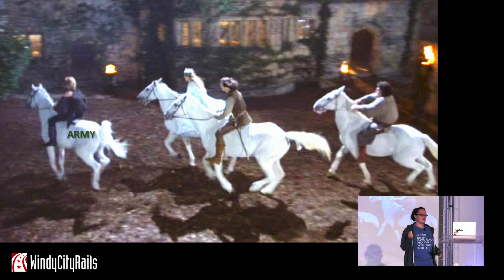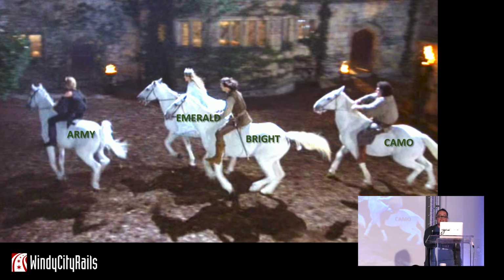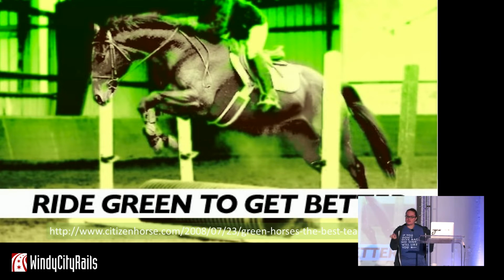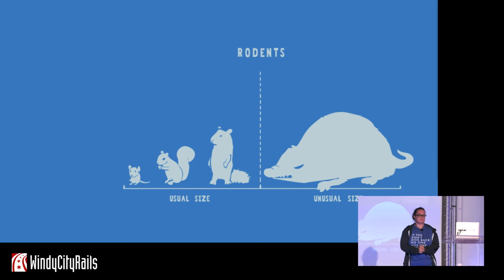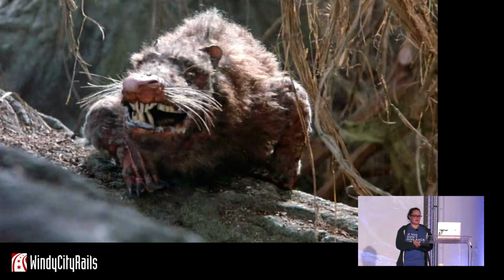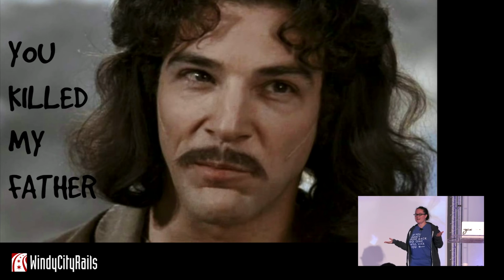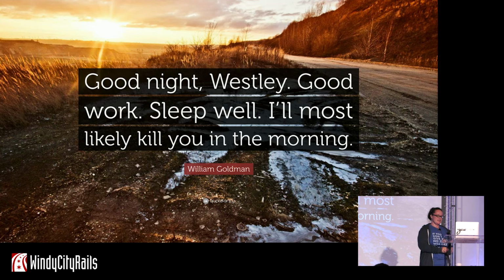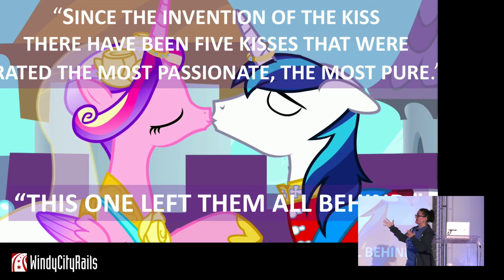Let the Junior Dev Upgrade Rails - Tara Scherner de la Fuente, Roostify - WindyCityRails 2016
Horrors and triumphs await new developers and their fellow team members. How do you take a junior developer from crippling fear of failure (hardcore imposter syndrome) to confident speaker at a Rails conference (usual amounts of imposter syndrome)? Included will be concrete examples of why a junior dev shouldn’t shy away from a Rails upgrade, why an organization should bring them in to help, and what tools are necessary to set up success for everyone.

About Tara Scherner de la Fuente
Tara is a Ruby/Rails developer who currently codes at Roostify. Previously at LivingSocial, she has had careers in academia, human resources, and private investigation. She has an expansive t-shirt collection and masquerades as a goat for @GoatUserStories. She purr programs with her cat Lulu via a remote/distributed/caffeinated living room office in Portland, Oregon.

Delivered at WindyCityRails 2016 in Chicago, IL, USA.